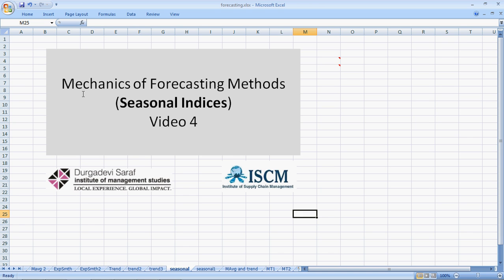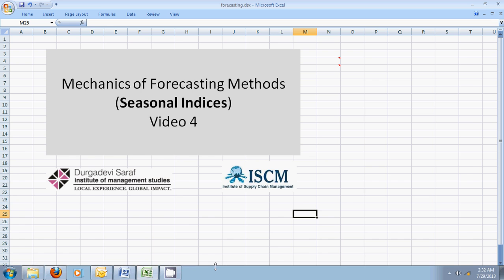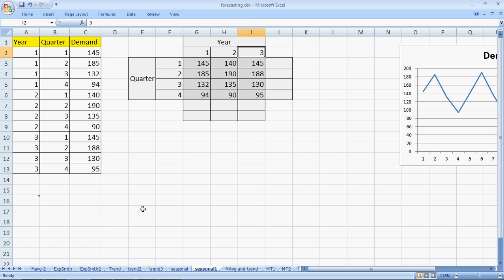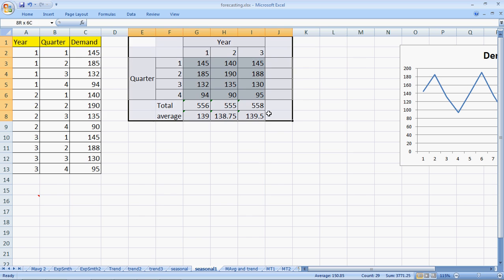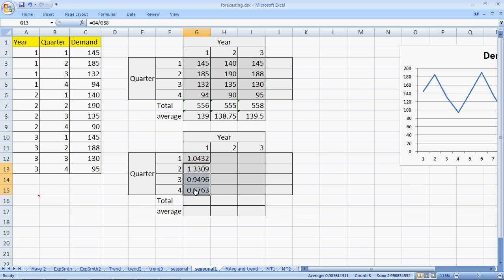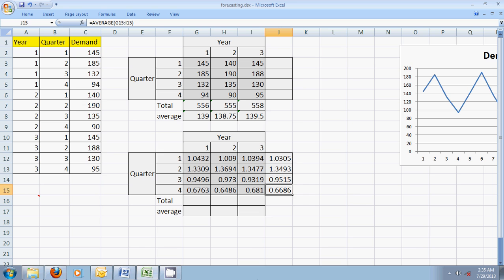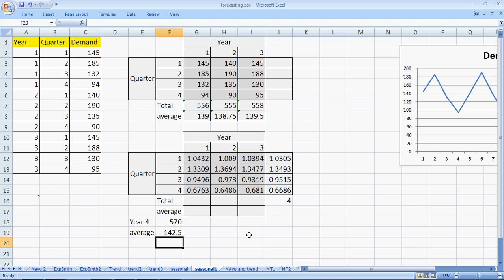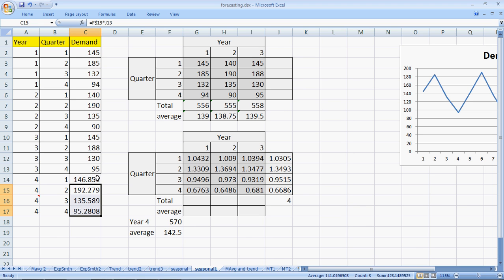Forecasting Methods made simple - Seasonal Indices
The video describes using MS Excel to calculate seasonal indices for a very simple set of data that has seasonal fluctuations.